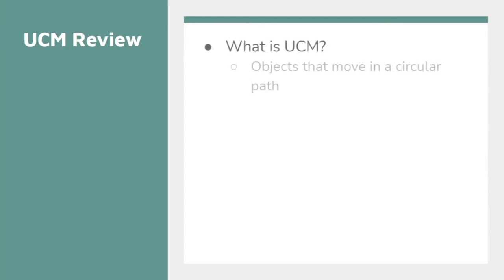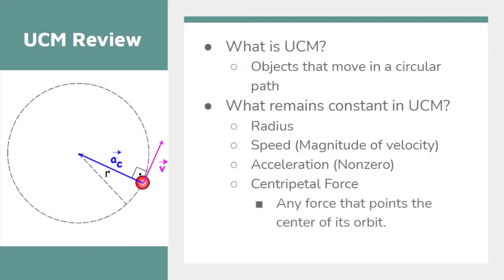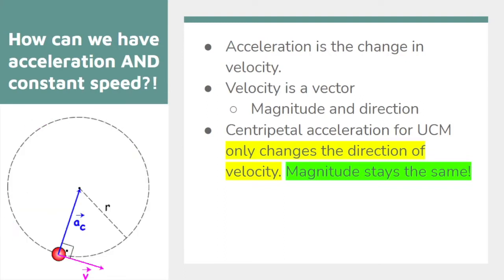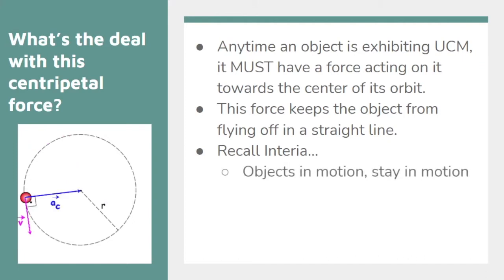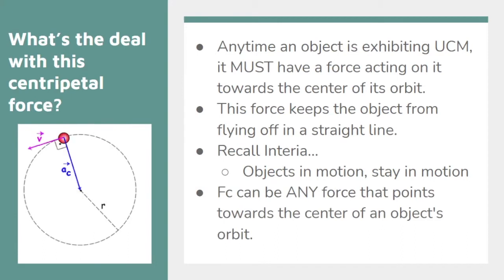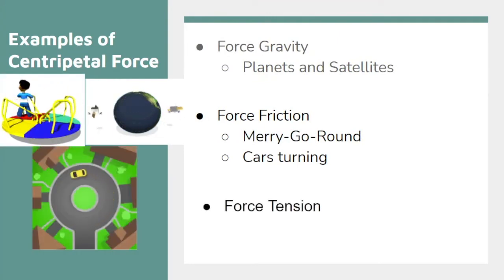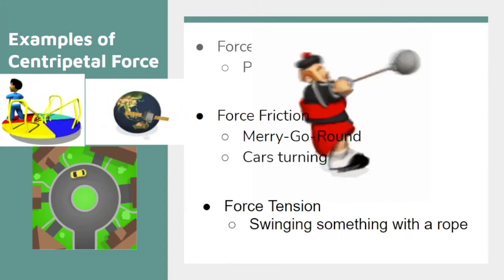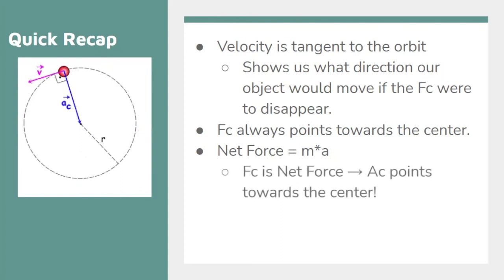Notes-UCM Part 2 Earth Video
These notes review what we know about UCM but also discuss general situations on Earth